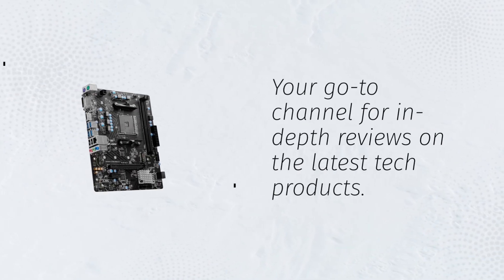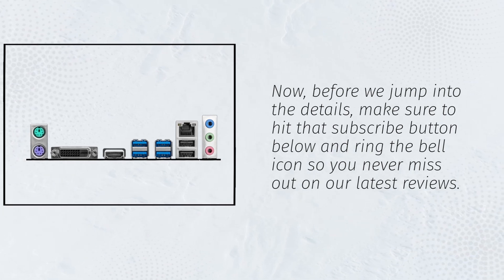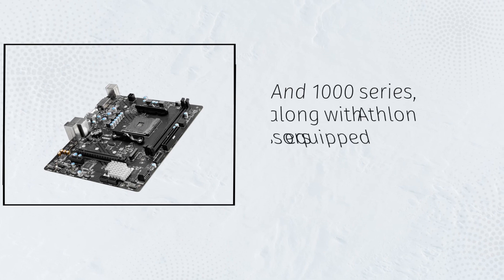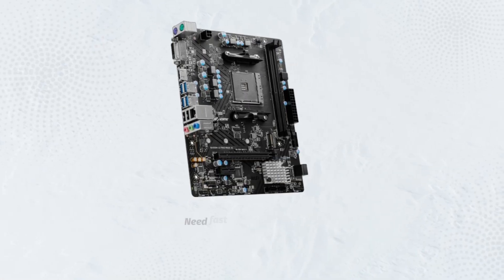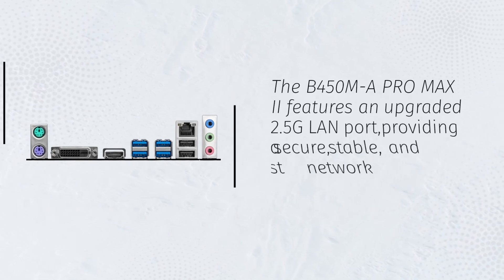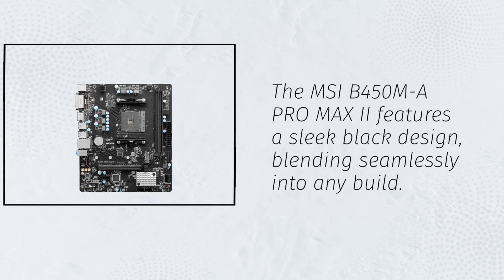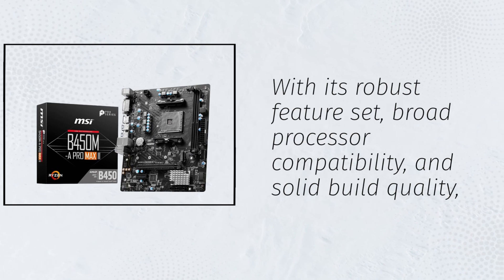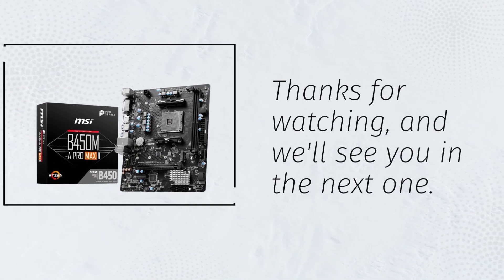🖥️ MSI B450M-A PRO MAX II ProSeries Motherboard Review 🖥️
Amazon Product Name : MSI B450M-A PRO MAX II ProSeries Motherboard

Welcome to our comprehensive review of the MSI B450M-A PRO MAX II ProSeries Motherboard. In this video, we'll thoroughly examine the features, performance, and overall quality of this motherboard from MSI. The MSI B450M-A PRO MAX II ProSeries Motherboard is designed to provide a solid foundation for your gaming or productivity PC build, offering reliable performance and essential features. Join us as we explore its design, compatibility, connectivity options, and overclocking capabilities.